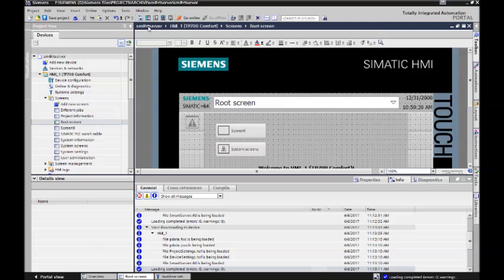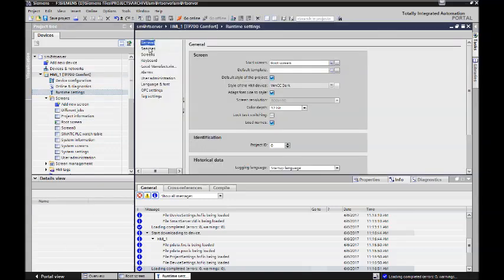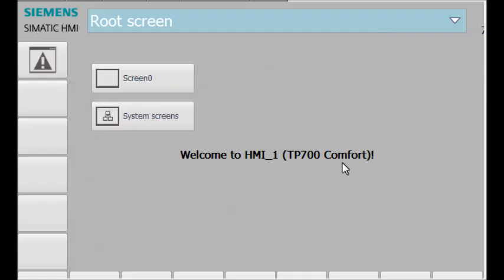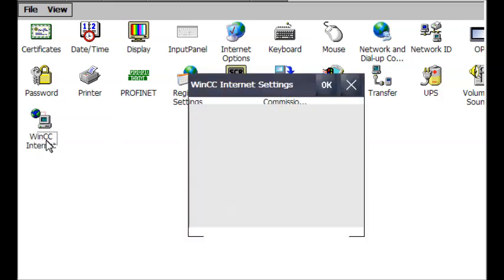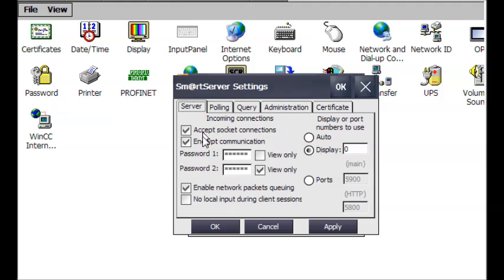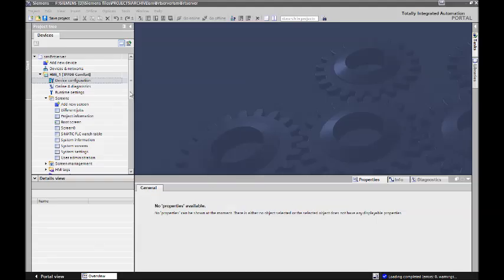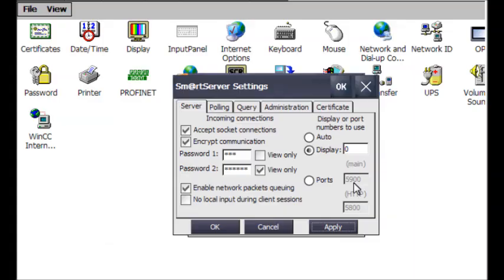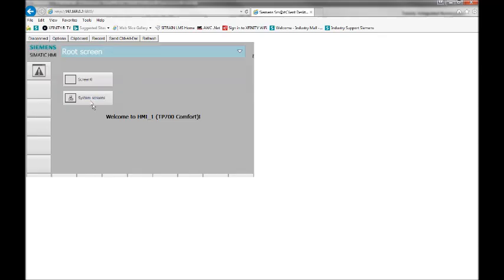Configuring WinCC Sm@rtServer on a SIMATIC Comfort HMI | Authorized Siemens Support | AWC, Inc.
This video provides a step-by-step example of how to configure the WinCC Sm@rtServer option on a Comfort HMI, including the requirements in the Runtime settings of the TIA Portal project and the WinCC Internet Settings of the Comfort HMI itself.  This option allows for remote operator control/monitoring of HMI applications via Industrial Ethernet or the Internet.
Note: as of WinCC Comfort V14, the WinCC Sm@rtServer license is included at no additional cost.